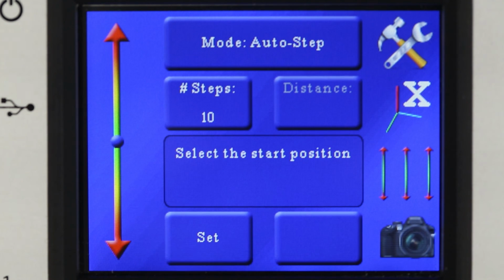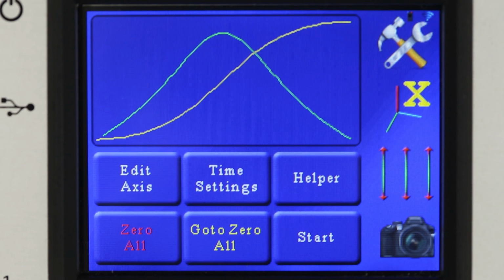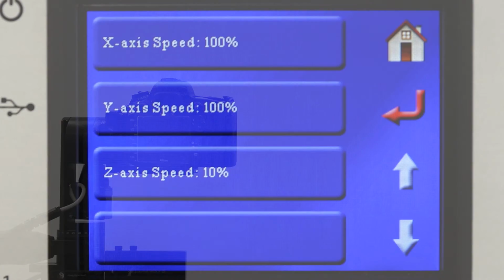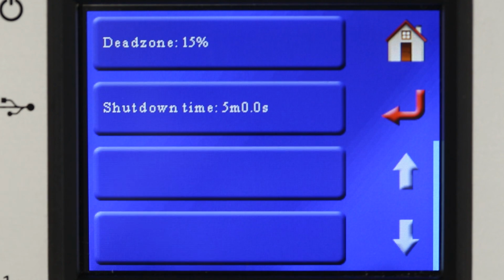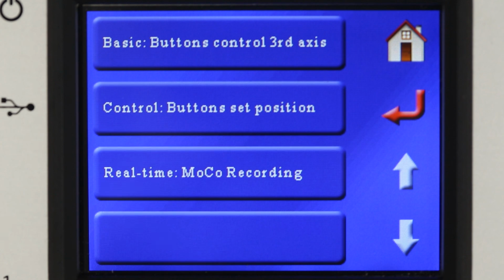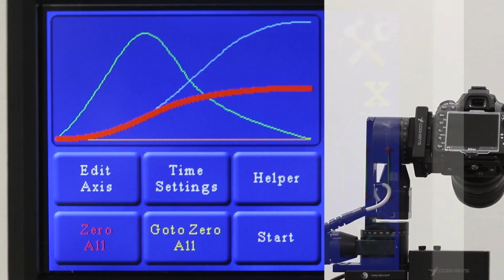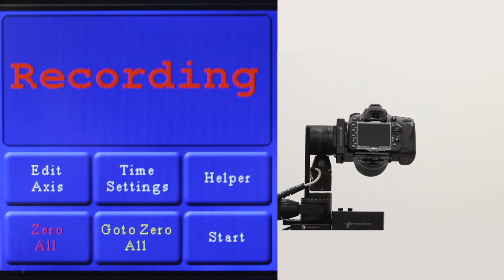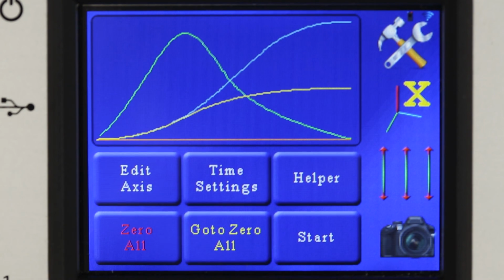Remote Control with StackShot 3X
Here we discuss how to pair your StackShot 3X Remote Control and describe the basic setup -- along with a couple of quick demos.  Think of it as a visual quick-start guide!

With the remote control you can wirelessly control the position of all three axes, set start/end positions for focus stacking, add keyframes on the fly for motion control, or enable real-time motion recording (for both video and time-lapse playback).